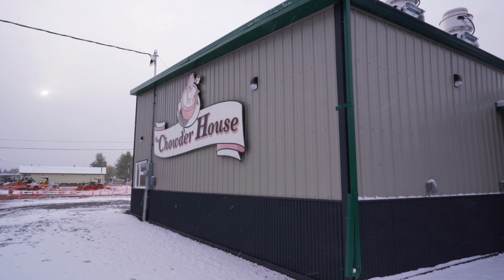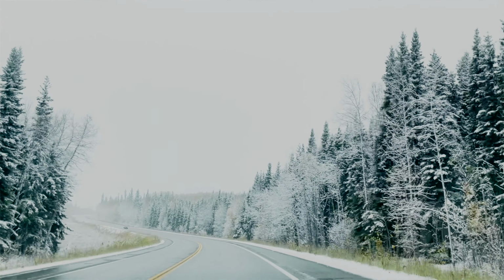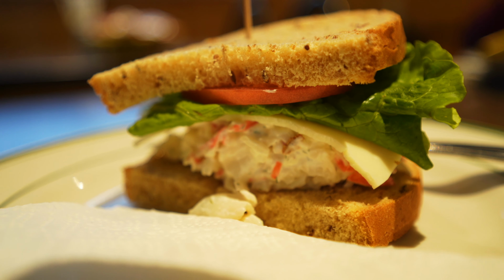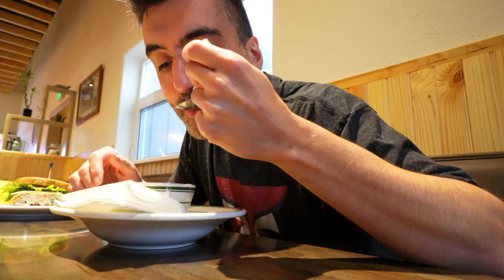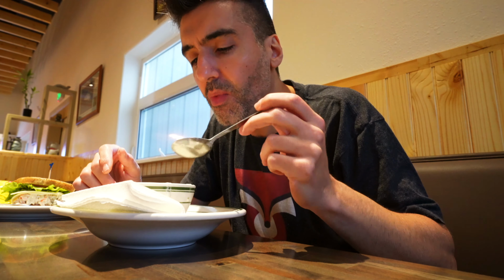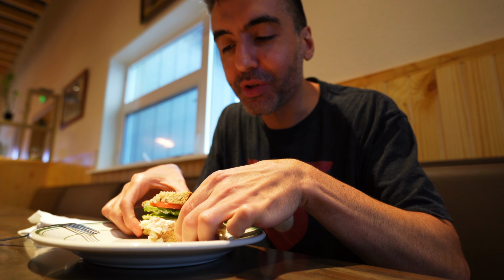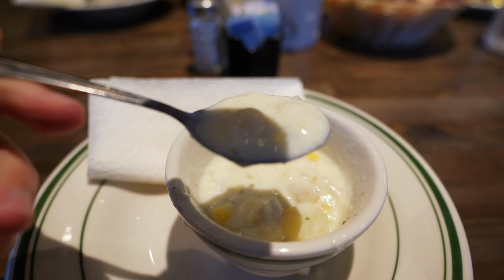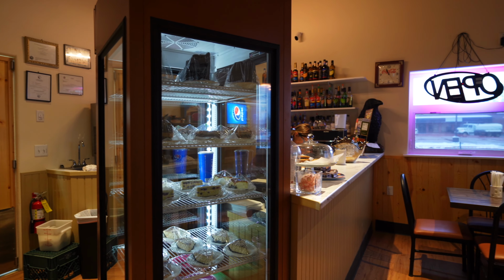Best Meal In Fairbanks Alaska? The Chowder House!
Comfort food in one of Alaska's coldest cities.